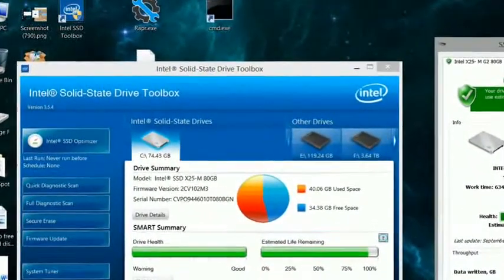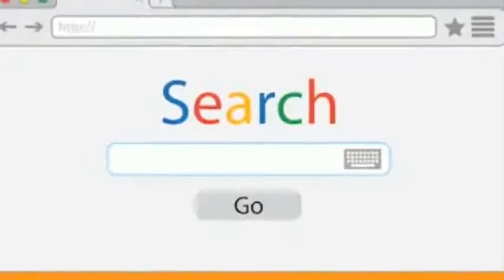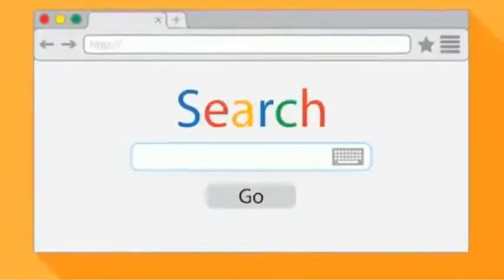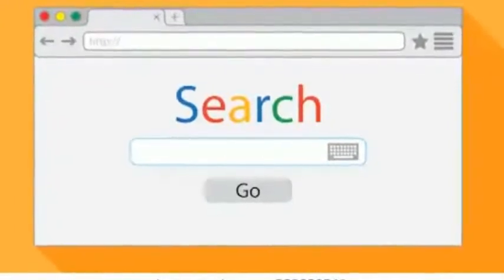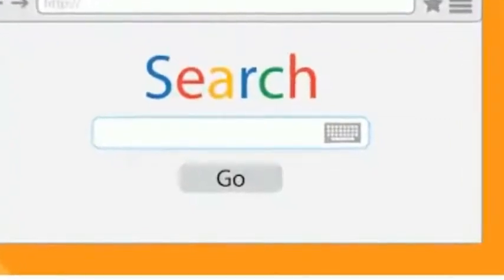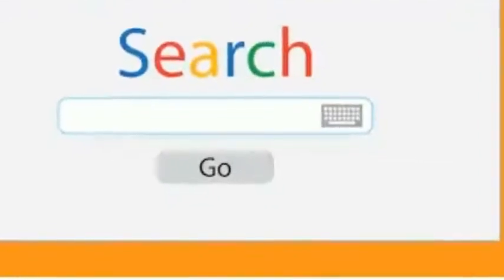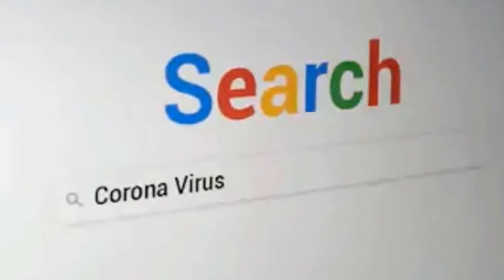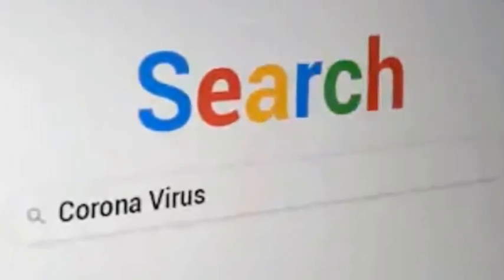5th computer 2nd chapter 2nd part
Add a new desktop